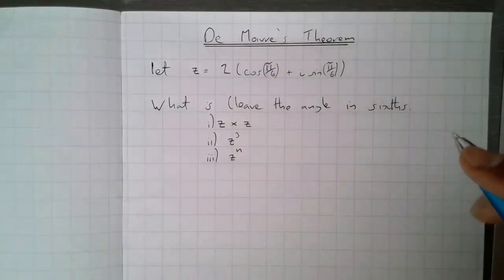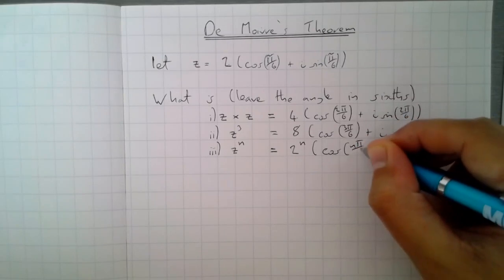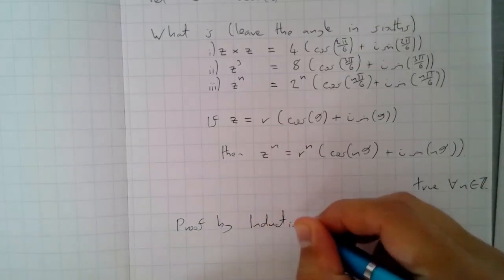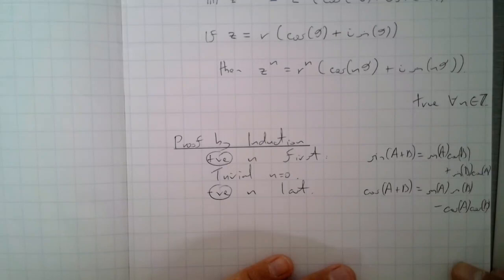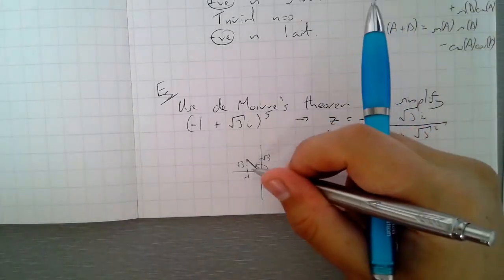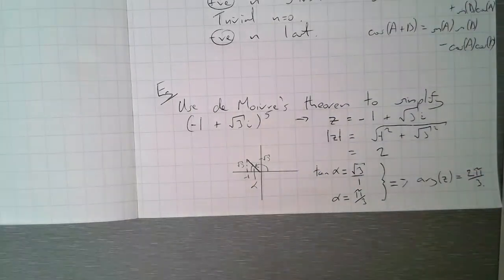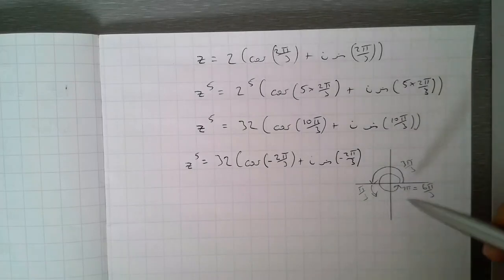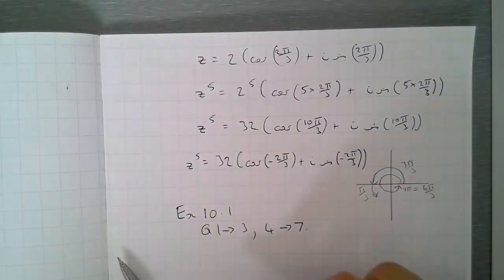Chp 10.1 Complex Numbers